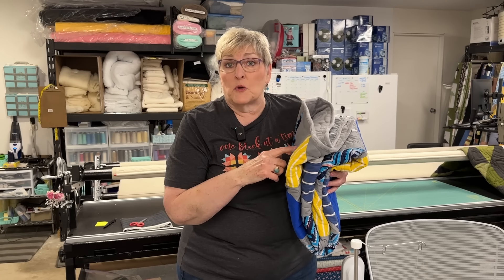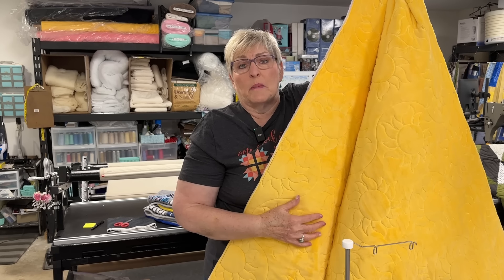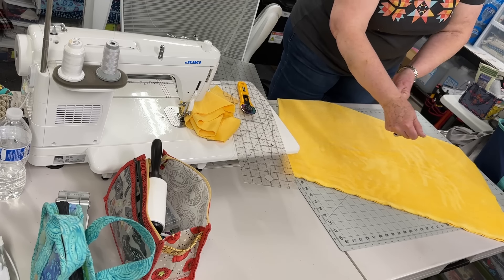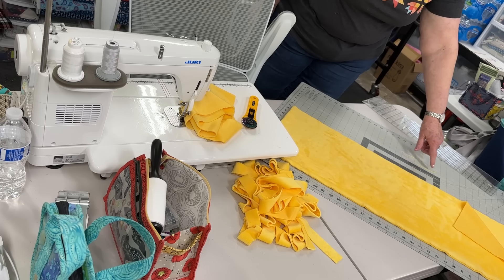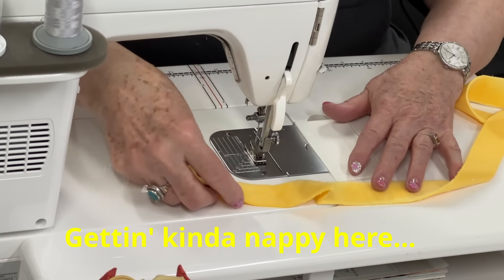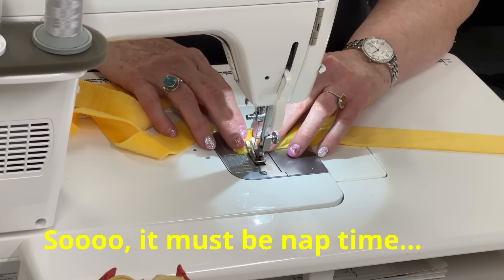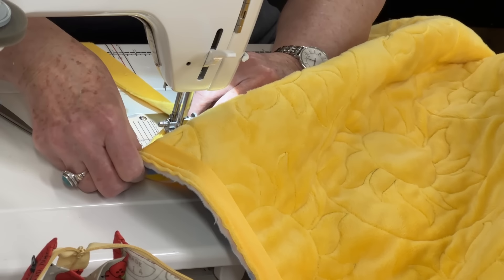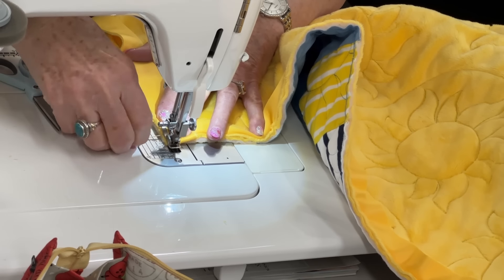I'm Binding My Quilt With What!?!?!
I'm binding my quilt with what!?!?! Yes, I'm binding my quilt with Minky! Can you believe it? I show you how easy it is to bind a quilt with Minky, it's so soft and cuddly! This binding hack is a game changer for quilt finishing, you're going to love it. I tell you the best quilts to bind with Minky and give you all the binding details so you can bind your quilts with what?  Yes Minky!

🌻If you would like me to longarm quilt your quilt please visit my
Click on the quilting services tab,  you will also find my longarm pricing and pictures of my work on my website. I would love to finish and enhance your beautiful quilt! 🌻

 🫖🧉Buying me a cup of herb tea will energize me to keep creating videos just for YOU❤️🎉 GO HERE to show your support:

🐥🐣My sewing machine is a Juki TL-2010 Q ❗️ I LOVE, love, LovE it❣️  Visit Juki junkies here to get your own Juki
Then YOU can be a Juki Girl Too!!

💠🔆🧵Notions and Supplies That I Use In My Every Day Quilting 🧵🔆💠

Panasonic Cordless Iron
Wool Pressing Pad 18 X 24
3pcs Tape Measure 300cm/120 Inch Double-scale
Aurifil Light Beige Thread, 6,452 Yard Cone Light Beige
Aurifil Dove Grey Thread, 6,453 yds cone
Aurifil Natural White Thread 6,452 Yard Cone
Sewing Pins,Flat Head Straight Pins, Flower Head 200
Heat Erasable Pens ，4 Pieces Fabric Marking Pens with 20 Refills
Karen Kay Buckley 6" | Metal-Blue Scissor
Bladesaver Thread Cutter Blue

Enjoy these videos and learn how to make a quilt from clothing!

Or on Instagram at:  @sisterchicksquilts
Or on Facebook at:  SisterChicksLongarmQuilting